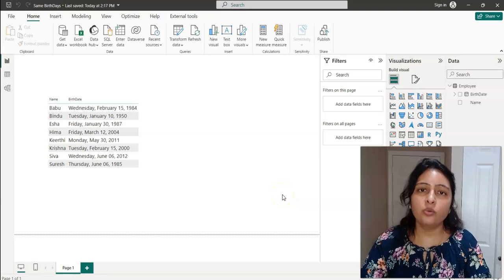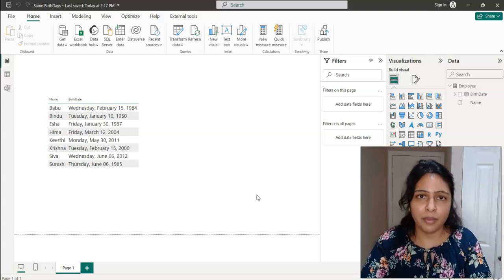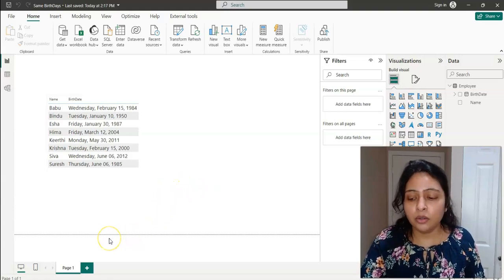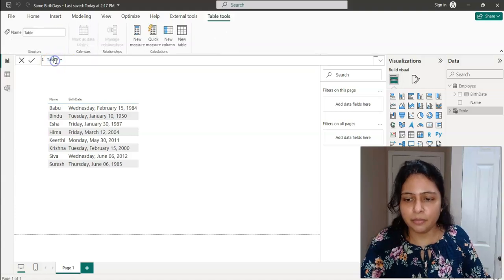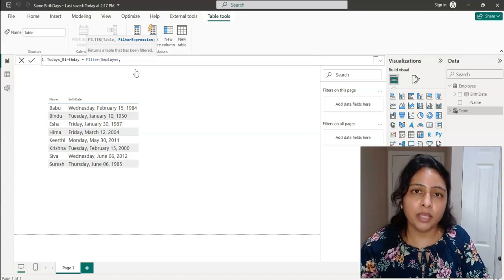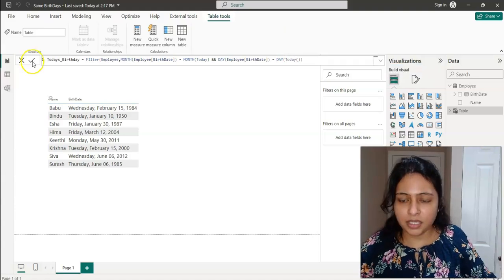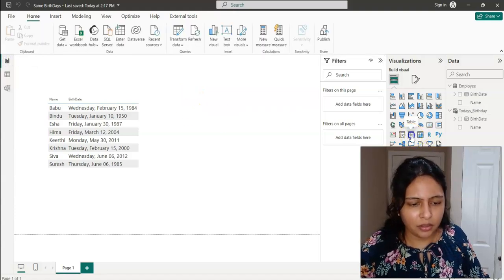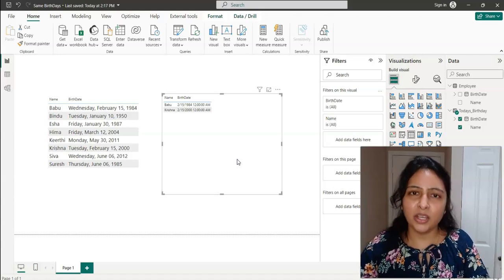Power BI Scenario based example | Power BI Interview questions | Power BI for beginners